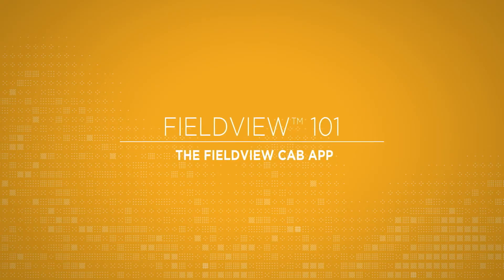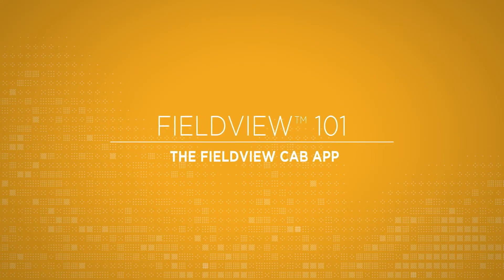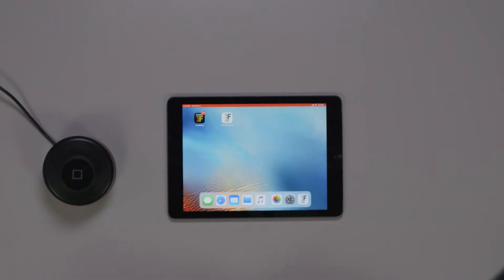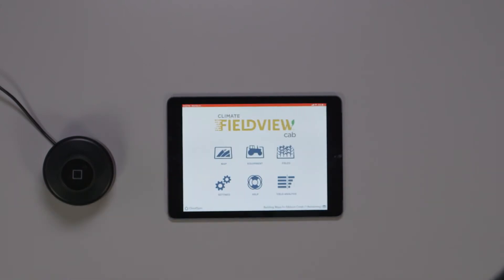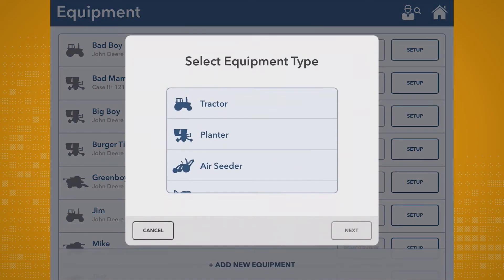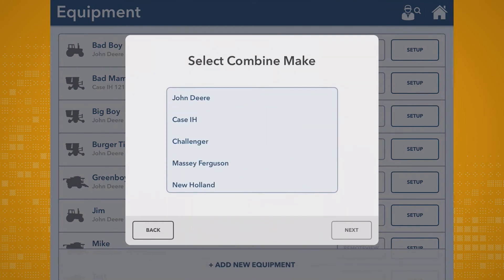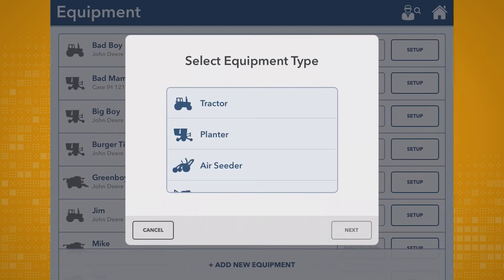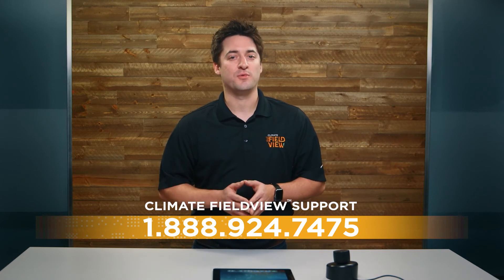FieldView 101: The FieldView Cab App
The Climate FieldView™ platform just got even more fun. Our FieldView™ guy, Corey, walks you through how to set up your equipment in the FieldView Cab app.